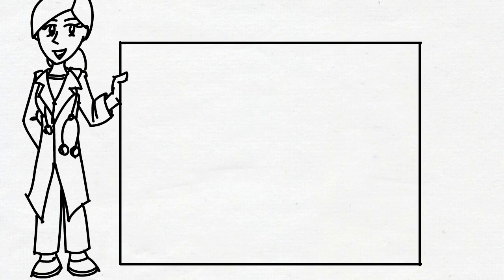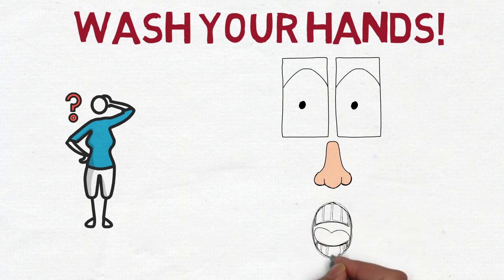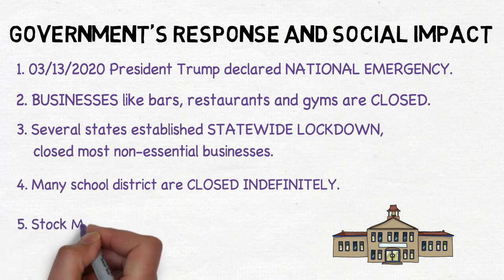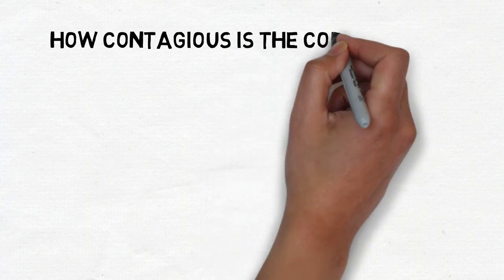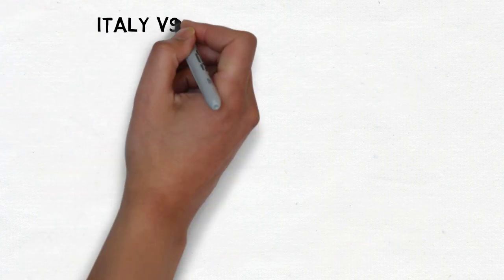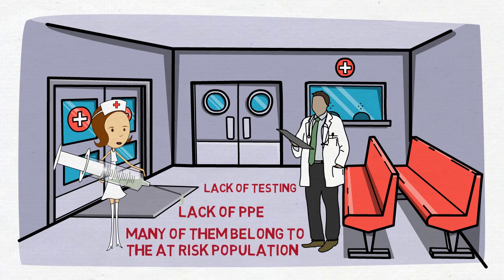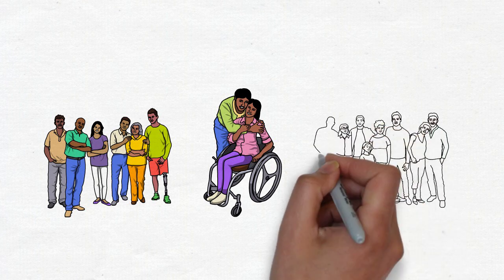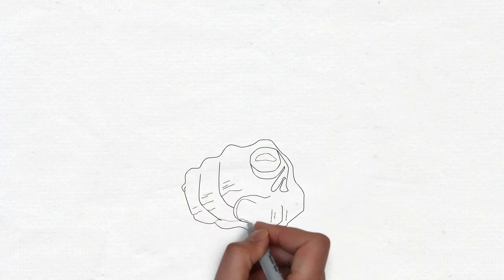The Coronavirus (COVID-19) and Why Your Actions MATTER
I made this video for all my patients, their families and everyone who wants to learn about the coronavirus. I think it's really important that you understand this disease so that you can feel safe, be alert and protect everyone around you.
The video is quite long, thank you for your precious time to listen to what I want to say. If you think the message is worth sharing, please share it with the people you care about.

As I'm finishing this video, I heard a speech by Dr. Emily Landon, the chief infectious disease epidemiologist at the University of Chicago Medicine. She said "If we do this right, nothing happens. A successful shelter-in-place is going to make it feel like it's all for nothing." Let's make that happen! Let all do our part to protect ourselves and everyone else around us! Let's make this world a better place!

You Matter! Your Actions Matter!

Credits:
The Image "Lower and Delay Epidemic Peak" is created by Esther Kim, Carl T. Bergstrom
Multiple Images are Obtained from Pixabay, authors are: Clker-Free-Vector-Images, OpenClipart-Vectors, eommina, mohamed Hassan, Ricarda Mölck, Kjrstie.
Special thanks to all the talented friends around me:
Illustrators: Roland Hu, Qing Mao, Kun Xie, Yang Zhang.
Script Editor: Qing Mao.
Thank you Dr. Wang for encouraging and supportive during the process.
And thank you to all my friends who encouraged me, cheered me up and told me not to give up.
May God bless America and the World!